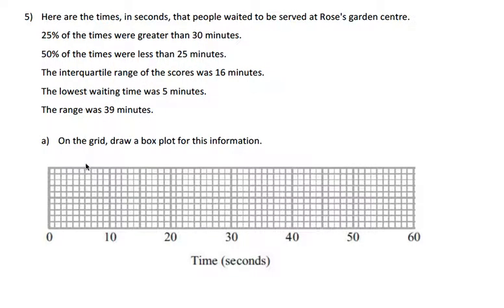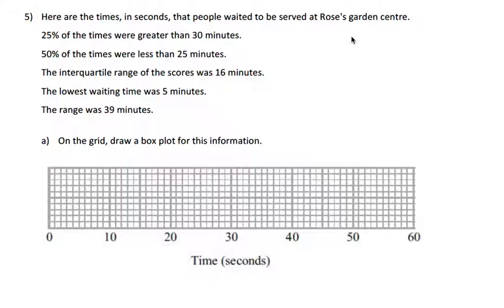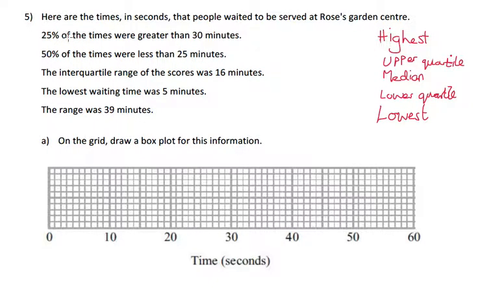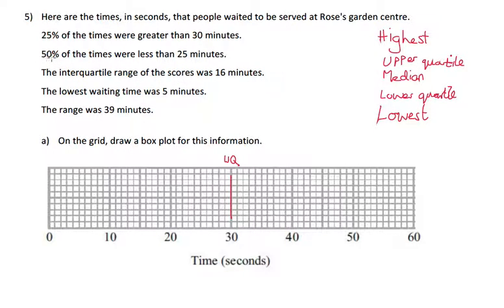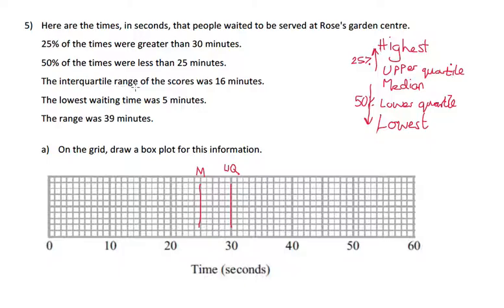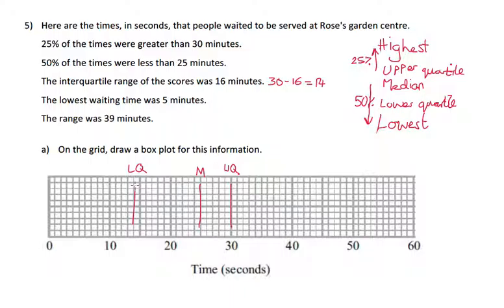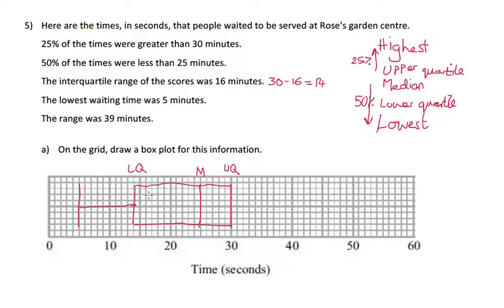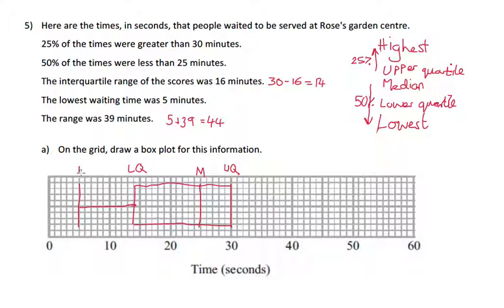Probability 2H Q5a